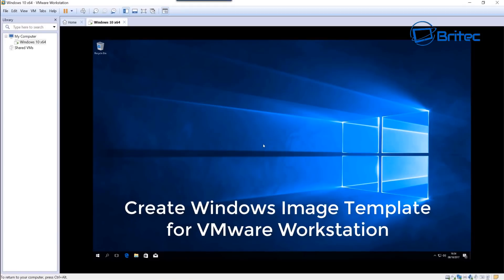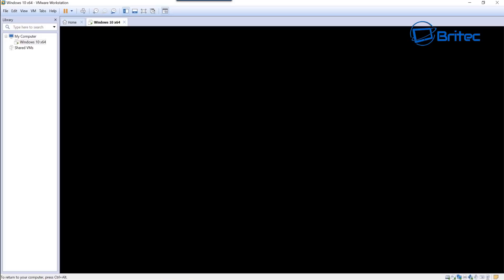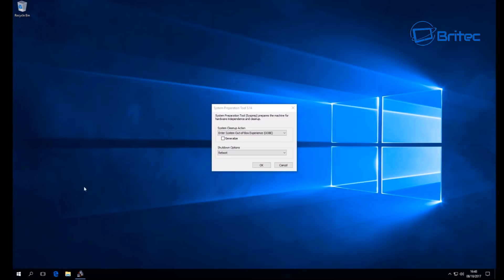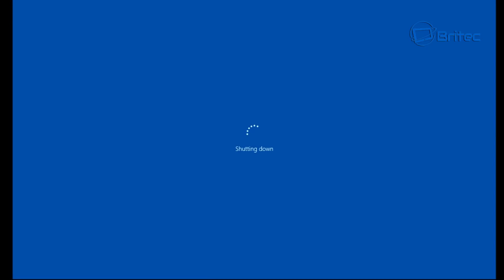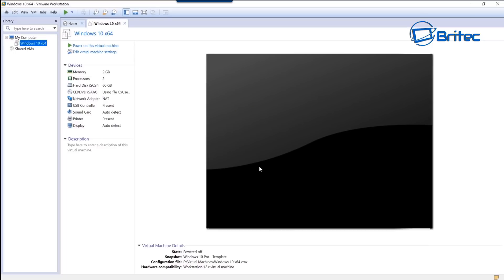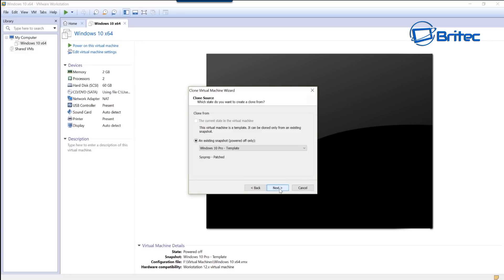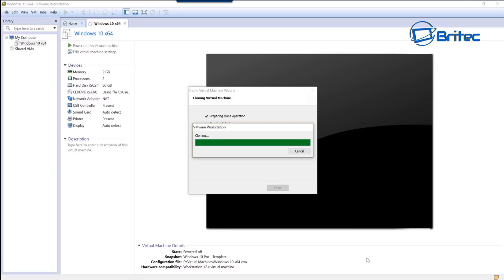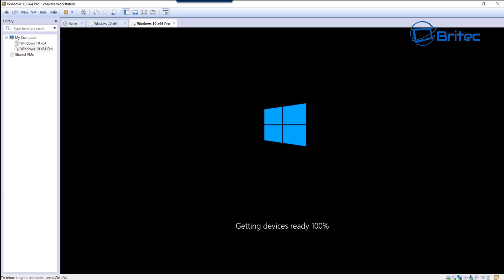Create Windows Virtual Machine Template Part 2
In this video, I will show you one way to create a virtual machine template in VMware Workstation. Virtual machine templates can help you deploy new virtual machines quickly and easily. I will show you a step by step process on how to configure Windows and create a VM template. These can be used when you have to repeatedly create new virtual machines which use the same settings and applications, this rapid deployment method works great when you want to get a virtual machine up and running quickly without having to install and set everything up everytime.

This is just one way of setting up Windows 10, remember you can adjust these settings to suit your needs and install what applications you need in your template.

Watch Create Windows Virtual Machine Template Part 1